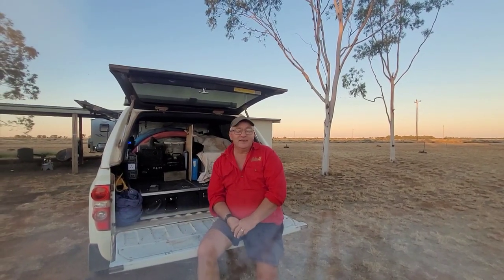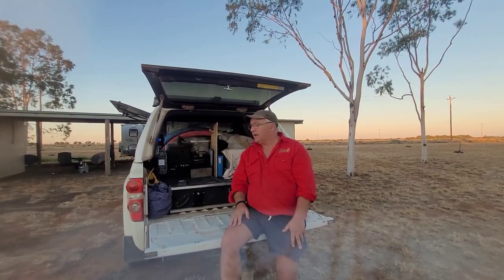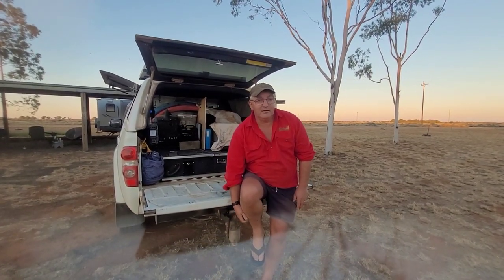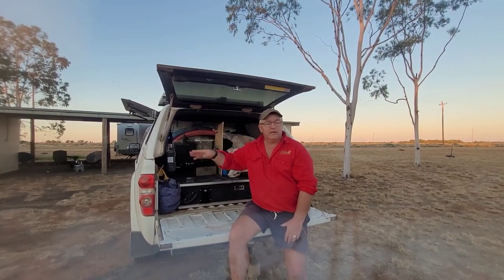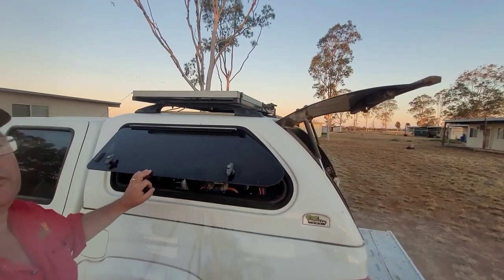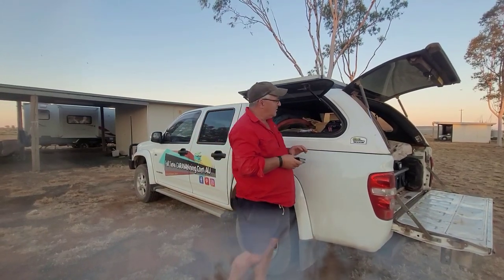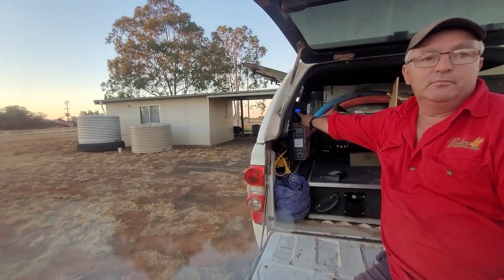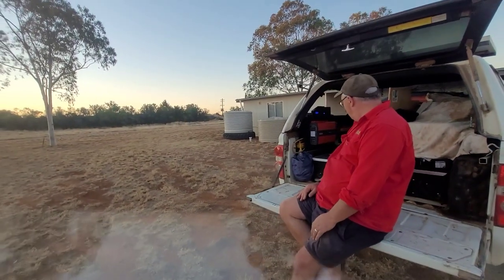itechWorld batteries full time caravanning - 5% Discount Code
Lithium Battery In Our Ute To Power Our Gear Off Grid
Living full time in our van we want our home on the road to have all the home comforts. That includes things like an essential espresso machine, washing machine and toaster.
We replace our 3x heavy 12v 120ah AGM deep cycle batteries in our caravan a few years ago. Replacing them with three light weight iTechworld 12v 120ah deep cycle Lithium batteries.
For us, we just took the old out and dropped in the new. Then we switched our Redarc battery management system to it’s lithium charging profile. Then voila
Now we knew these three batteries worked great for us, we invested in another 120ah 12v Lithium Deep Cycle Battery LiFePO4 but this time the 120x (even more internal grunt) version for the back of our ute.
In the back of our ute we had a 120ah AGM battery that we use in conjunction with our 2000w Redarc inverter. We use this when off grid, plugging into the caravan when we need power.
When it was time to upgrade this battery we naturally got another iTechworld 12v 120Ah lithium deep cycle battery along with their 20amp solar regulator.

Lithium batteries are definitely the way to go. Along with our 600w of solar panels on the roof we don’t run out of electricity where ever we go.

To get a 5% discount with ITechworld.com.au use our discount code ... FTC5